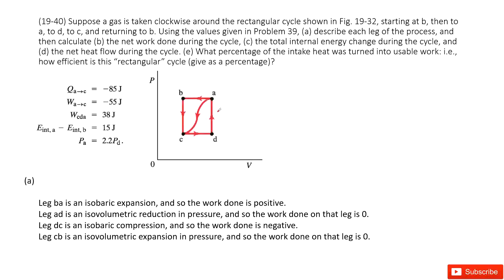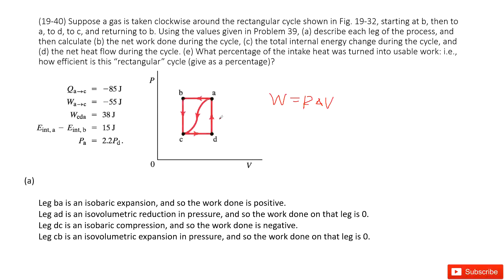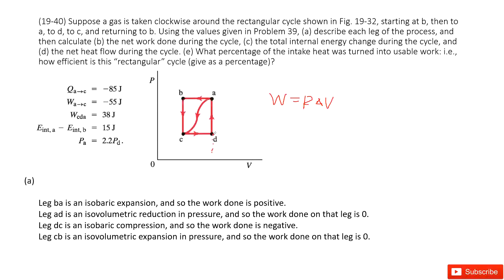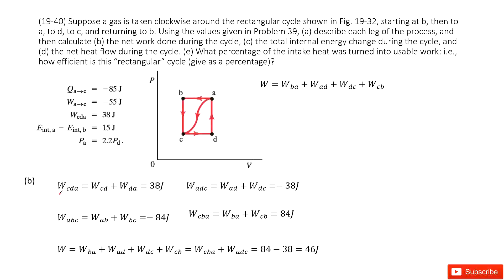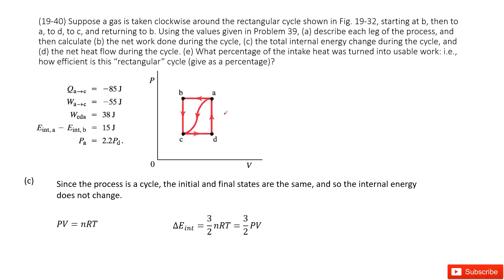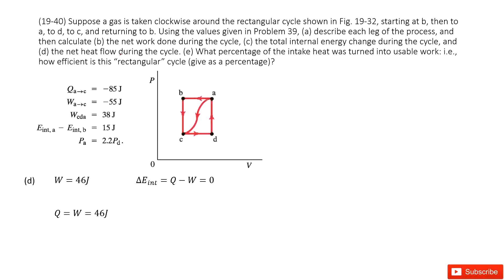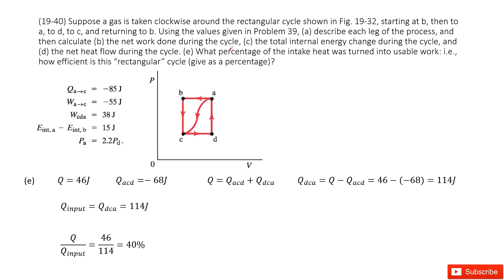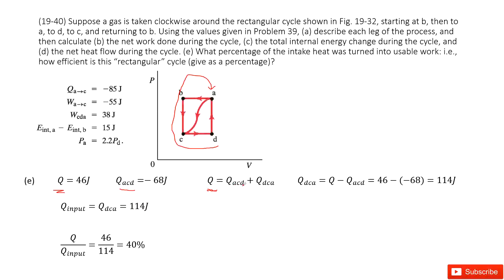(19-40) Suppose a gas is taken clockwise around the rectangular cycle shown in Fig. 19-32, starting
(19-40) Suppose a gas is taken clockwise around the rectangular cycle shown in Fig. 19-32, starting at b, then toa, to d, to c, and returning to b. Using the values given in Problem 39, (a) describe each leg of the process, and then calculate (b) the net work done during the cycle, (c) the total internal energy change during the cycle, and (d) the net heat flow during the cycle. (e) What percentage of the intake heat was turned into usable work: i.e., how efficient is this “rectangular” cycle (give as a percentage)?